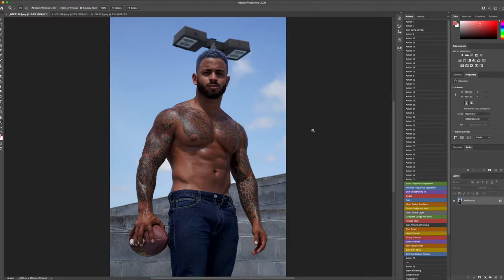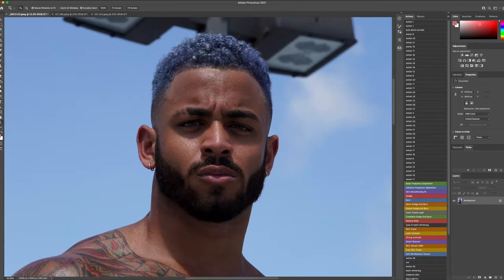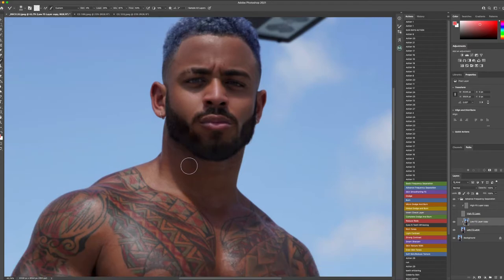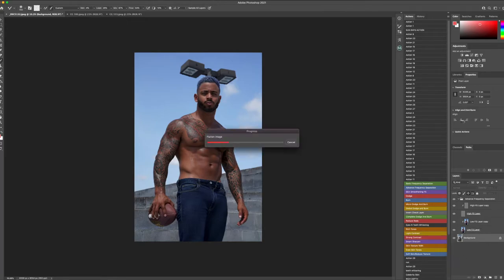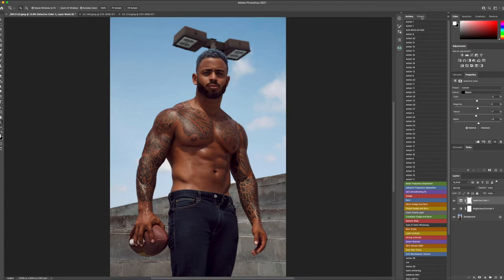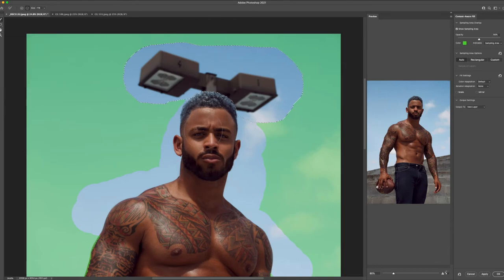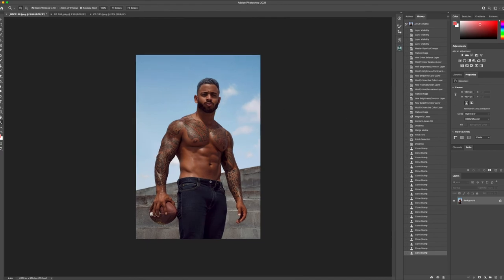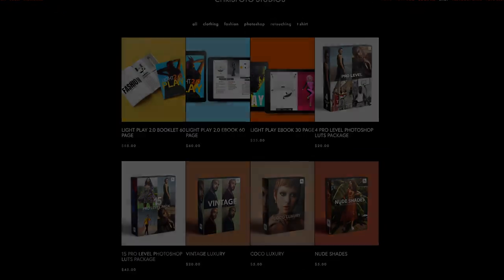COLOR GRADING PHOTOSHOP TUTORIAL